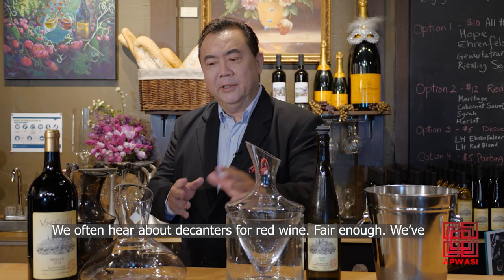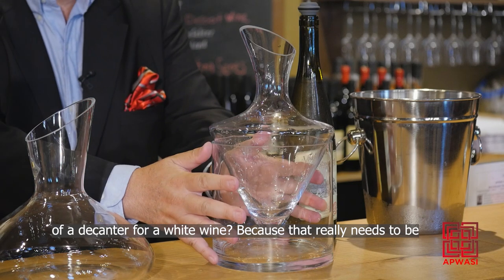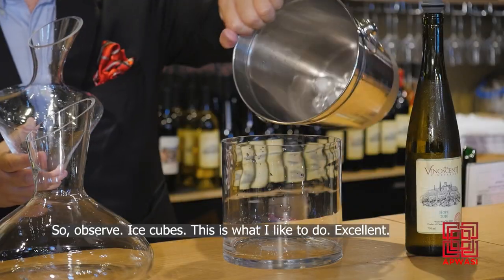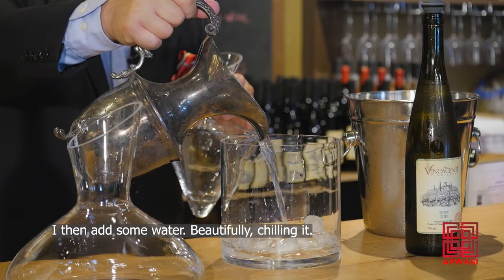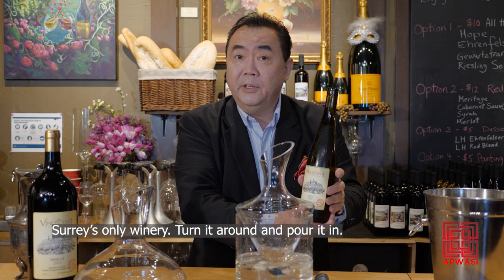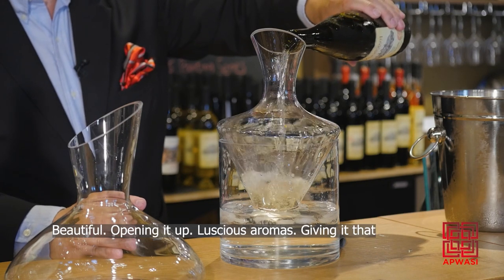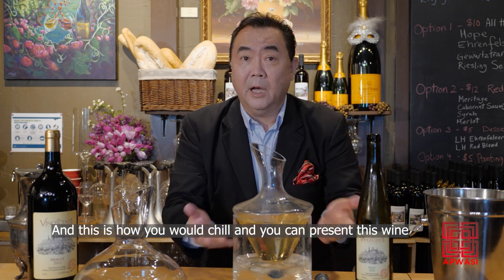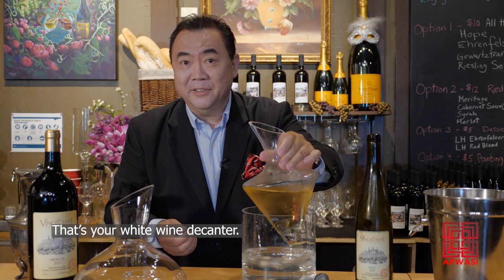Should You Ever Decant a White Wine? | Wine 101 | APWASI Wine Education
You have a white wine and you're wondering, do I need to decant this? Seems like only red wines are ever decanted. While there are no definitive rules when it comes to decanting white wines, everyone has a different preference.

In this video we show you how to decant white wines should you choose to.

This is a sneak peak into our Wine and Culture Series. For just $99 a year, you can get access to over 100 videos in our library and new videos are uploaded every month! Plus, you get access to a free online wine course (Valued at $199).